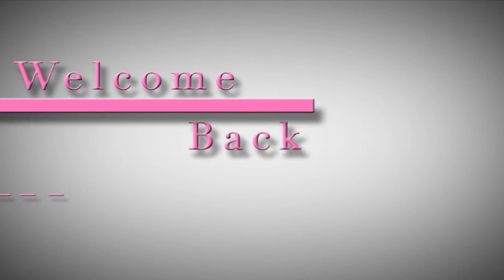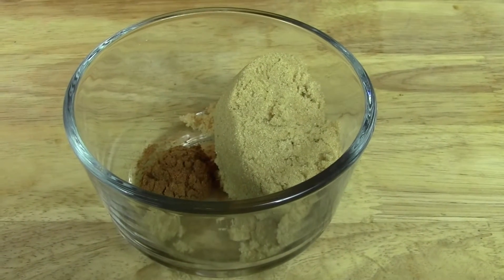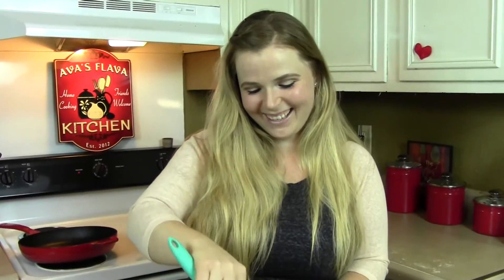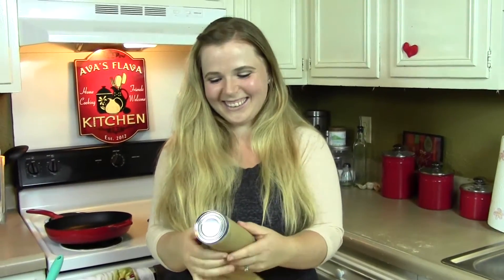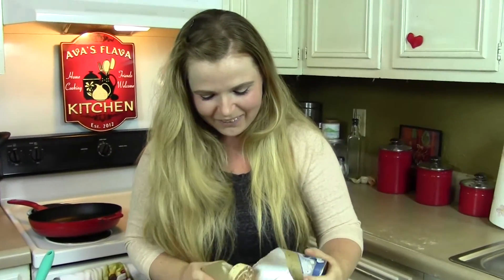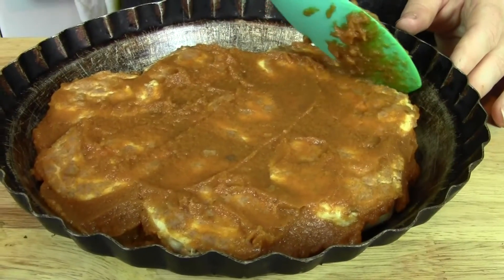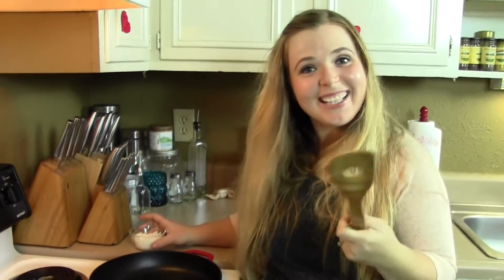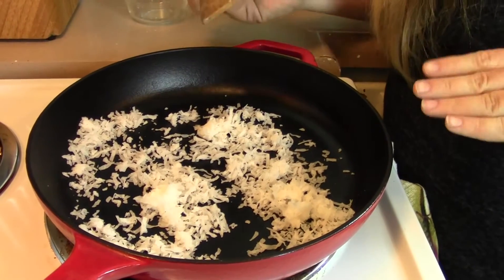AVA'S FLAVA EPISODE 145 PUMPKIN CINNAMON ROLLS WITH TOASTED COCONUT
Fall is in the air! and you know what that means...a whole lot of pumpkin recipes!!:) Whooo here is one of my favs. Enjoy